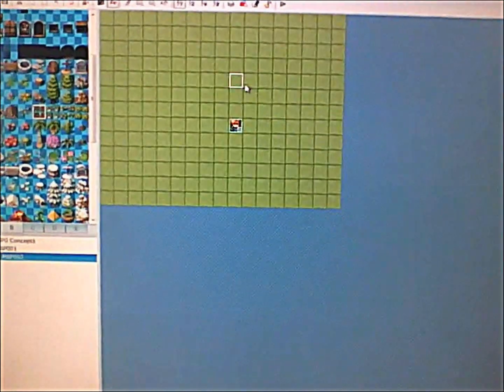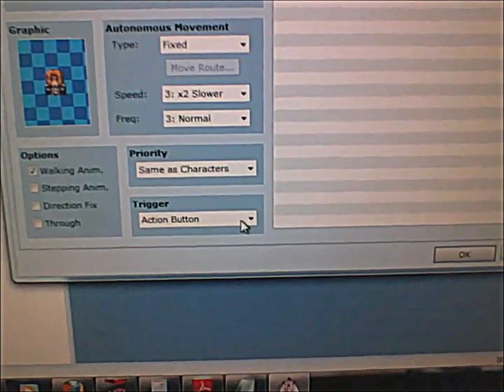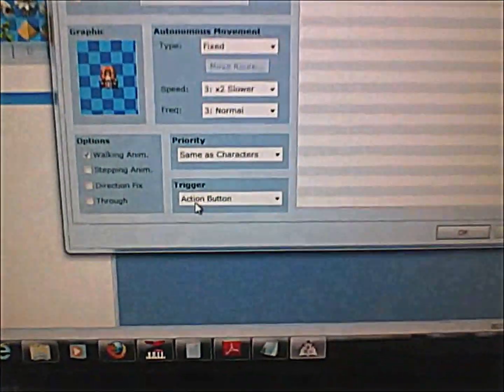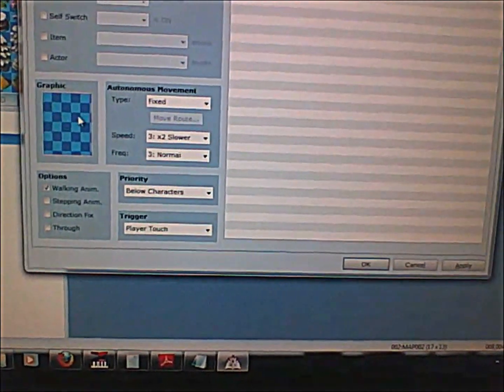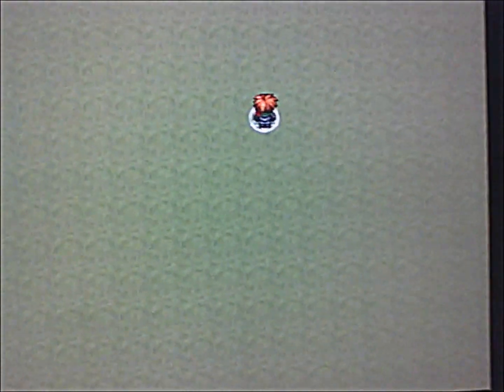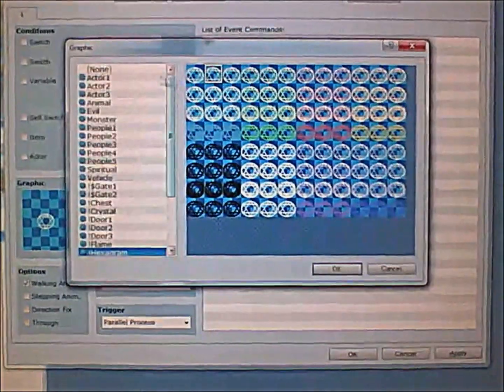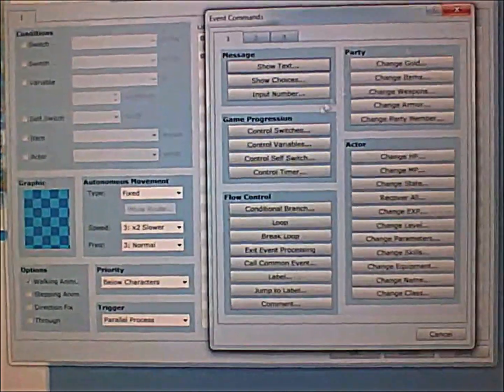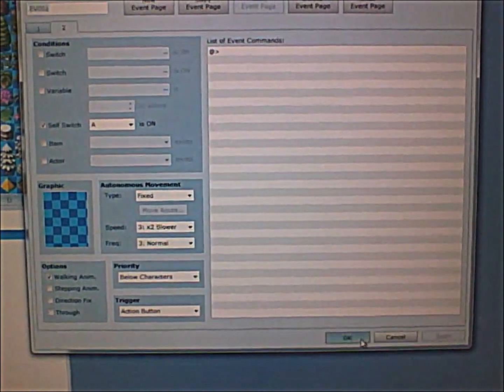RPG Maker VX Tutorial #1 - Basics - Triggers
This is my first RPG Maker VX tutorial. It will cover the basics behind triggers such as the Action Button, Player Touch, and Parallel Processing trigger.